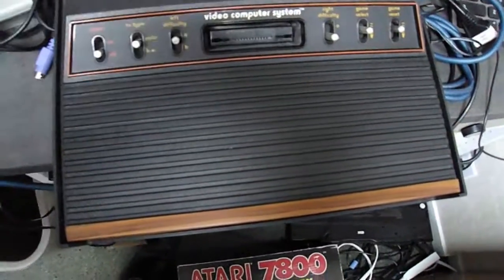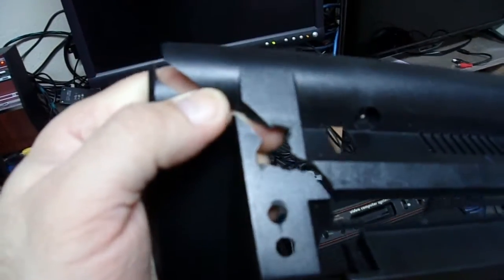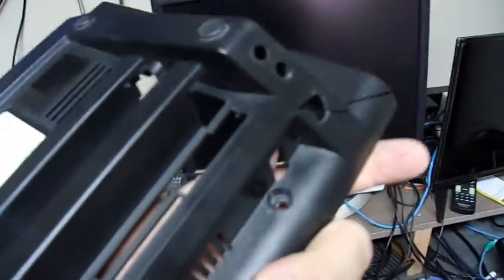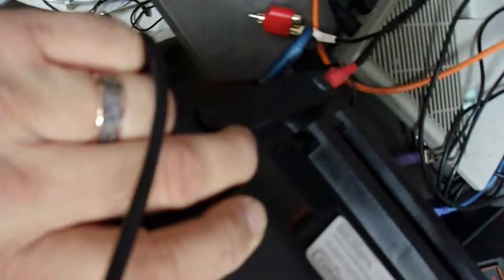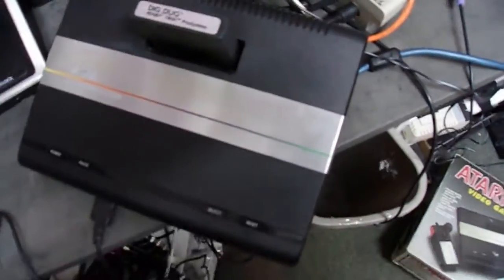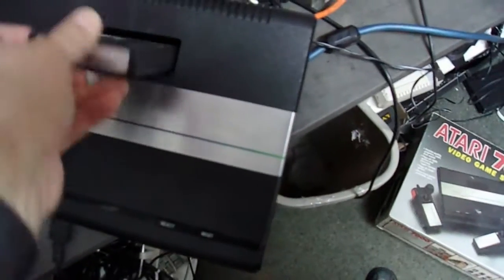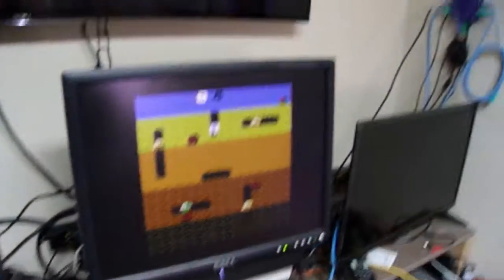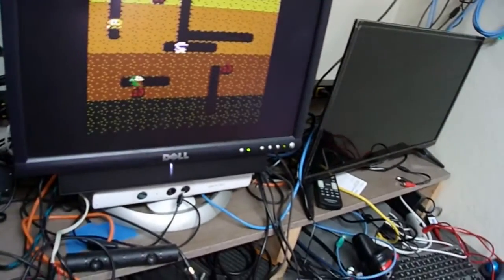Proof Of Life: Invoice 1000114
This is an install of a UAV in an Atari 7800 as well as RCA jacks in a 2600.  It also shows what happens when you drill old plastic despite taking precautions.   (We replaced the customer's 7800 shell with a pristine one that also came with the original 7800 box)